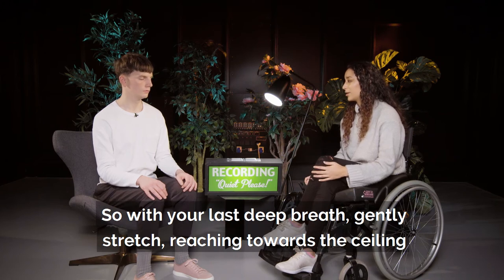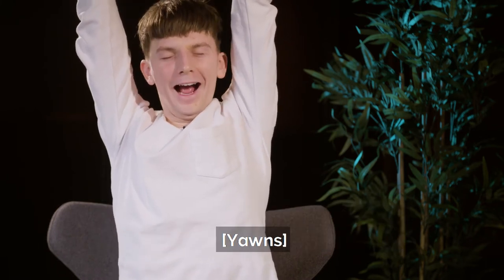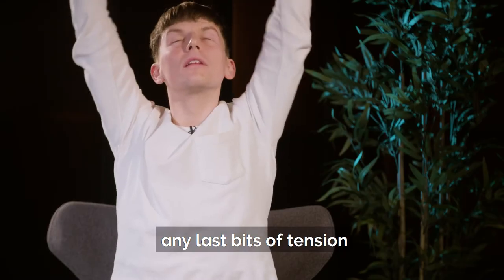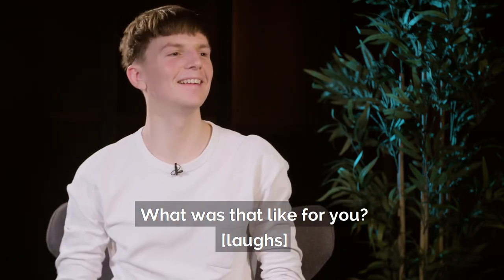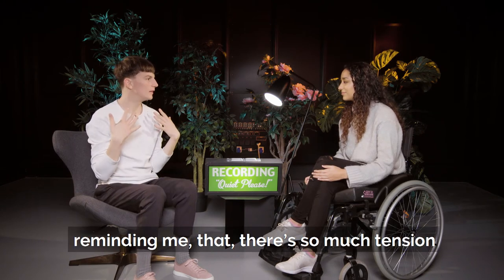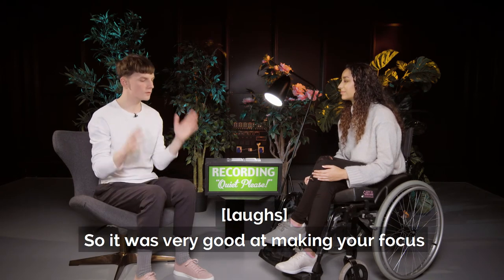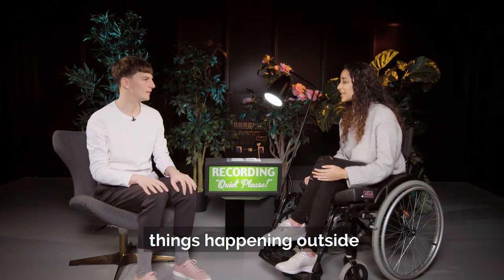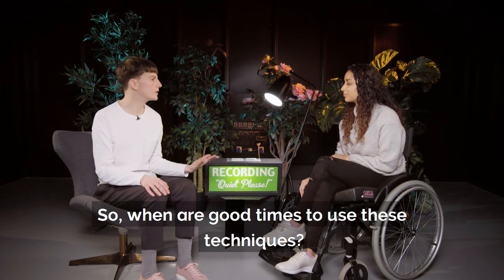Coping with Stress: Calming Exercises | Voicebox | Childline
It can be hard to know what to do when you're feeling stressed. In part 3 of 3 videos, Childline counsellor Raz talks us through 3 techniques of Mindfulness to try. Let us know your thoughts and advice you find works in the comments below.

Talk to us Talk to a counsellor and get confidential advice

About us

Childline is a free, private and confidential service for anyone under 19 in the UK. Whatever your worry, whenever you need help, however you want to get in touch. We're here for you online, on the phone, anytime.

About Voice Box

Voice Box is our weekly YouTube series, where each episode, we look at a different topic and invite some of our favourite YouTubers to help give you advice and support for whatever you're going through. We look at a range of different topics, such as mental health, sexuality, bullying, relationships and much more.